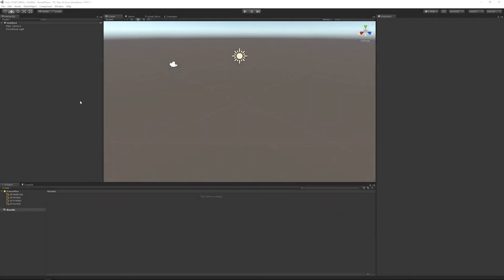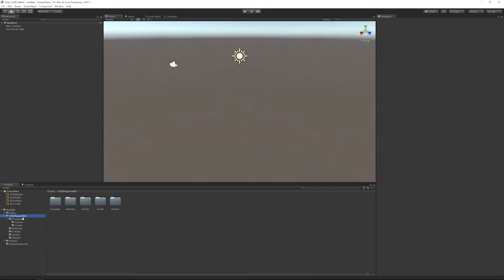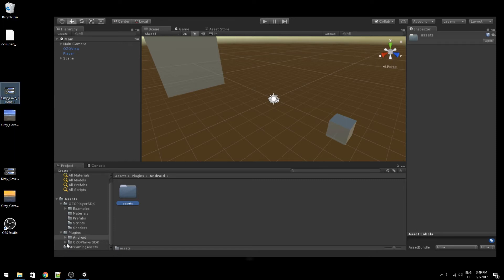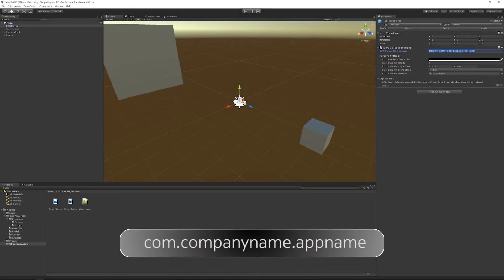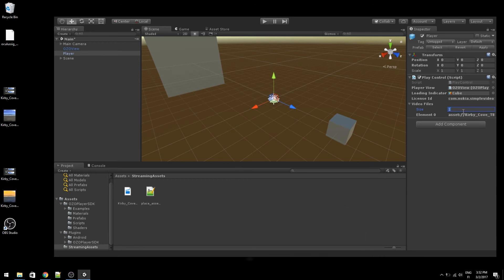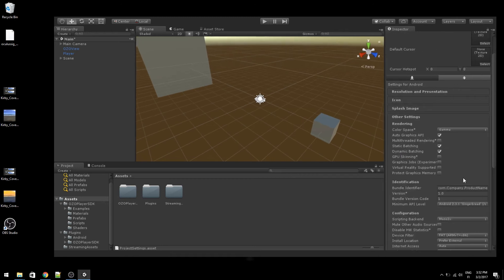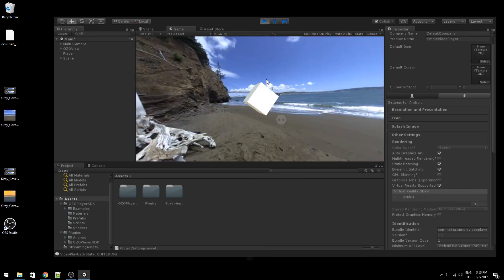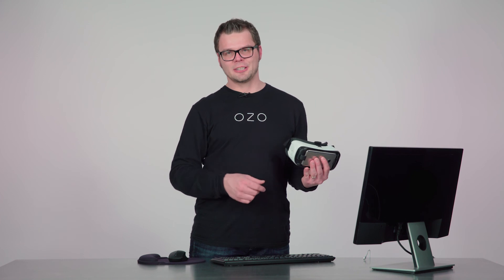OZO Player SDK: Simple Setup with Unity Plugin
In this video, Johannes provides an overview of the simple setup steps for playing your first 360 video with Unity plugin for OZO Player SDK for GearVR. For more information about OZO Player SDK,

STAY IN TOUCH WITH NOKIA:
ABOUT OZO REALITY: The OZO Reality platform is a suite of tools, formats, and a broad ecosystem of best-in-class partners, that together will drive the next-generation of virtual reality and mixed reality experiences.